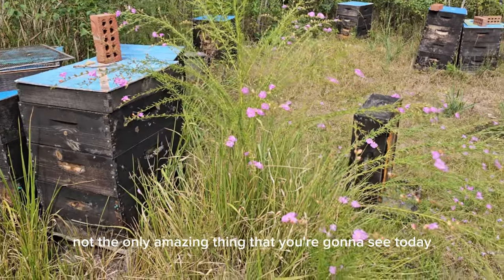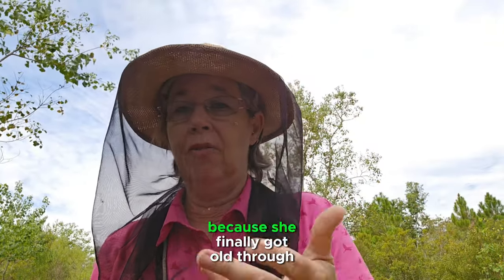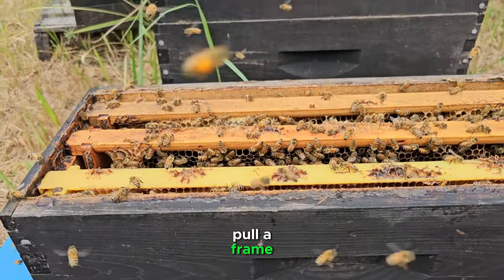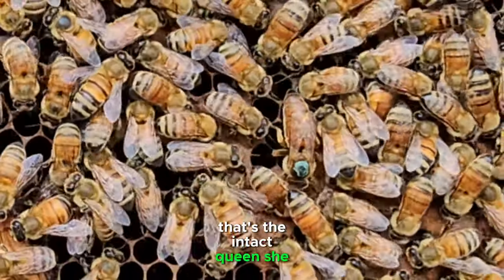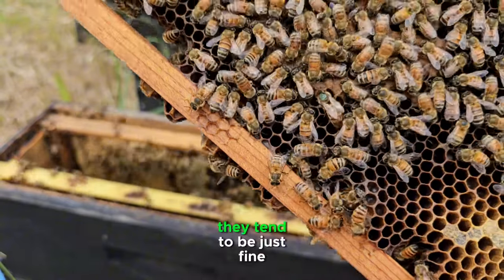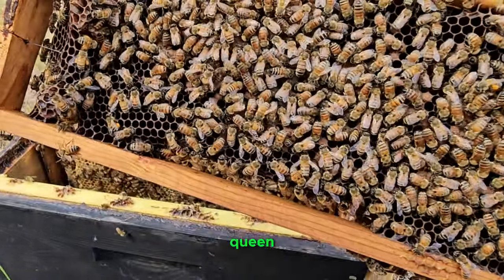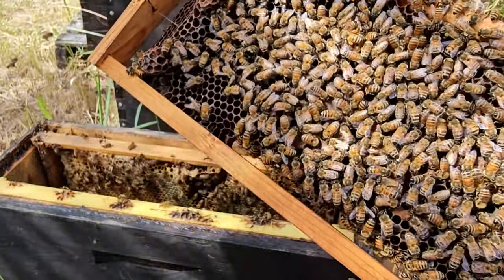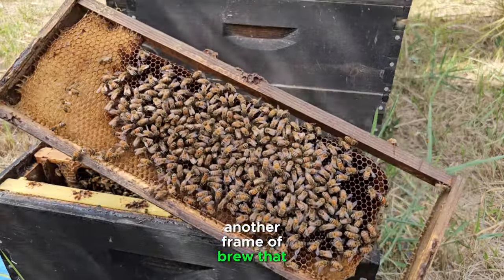☯️ YOU WON'T BELIEVE WHAT I FOUND IN MY HIVE!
The bloom started and it is amazing but today I wanted to show one of the cool things that I get to see every so often. A hive that has 2 queens, one. Maybe one laying and the other not. But either way, I'm leaving them together.

Honey facts..
Honey is produced by bees who have collected nectar or honeydew. Bees value honey for its sugars, which they consume to support general metabolic activity, especially that of their flight muscles during foraging, and as a food for their larvae. To this end bees stockpile honey to provide for themselves during ordinary foraging as well as during lean periods, as in overwintering. During foraging bees use part of the nectar they collect to power their flight muscles. The majority of nectar collected is not used to directly nourish the insects but is instead destined for regurgitation, enzymatic digestion, and finally long-term storage as honey. During cold weather or when other food sources are scarce, adult and larval bees consume stored honey, which is many times as energy-dense as the nectar from which it is made